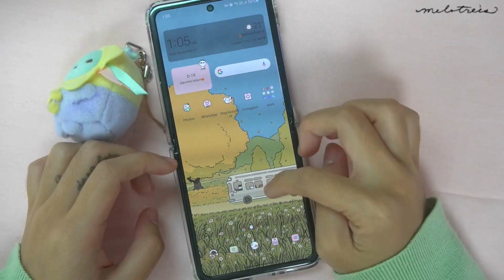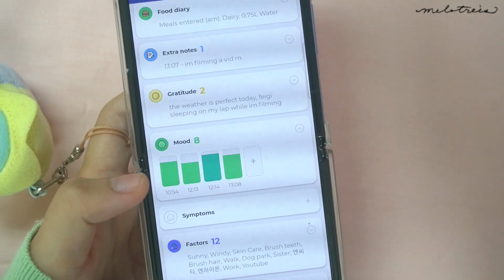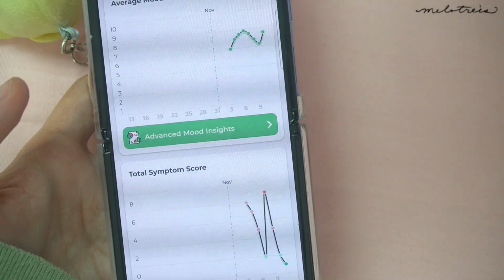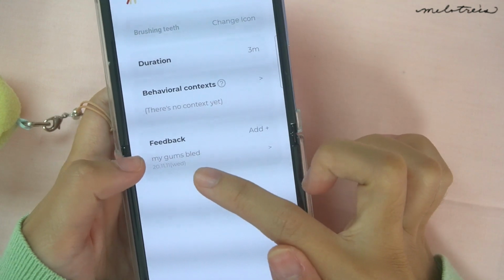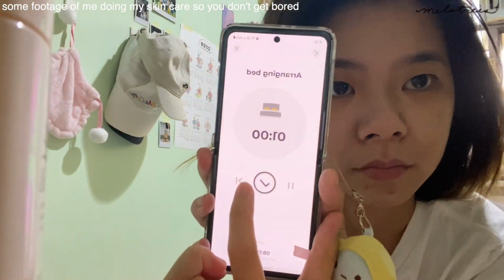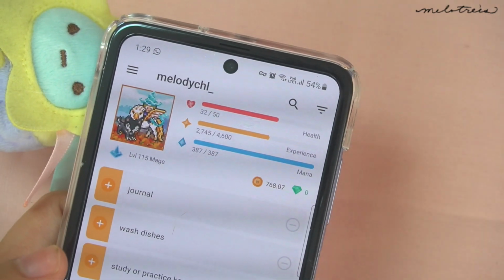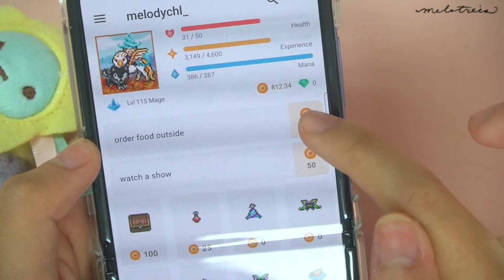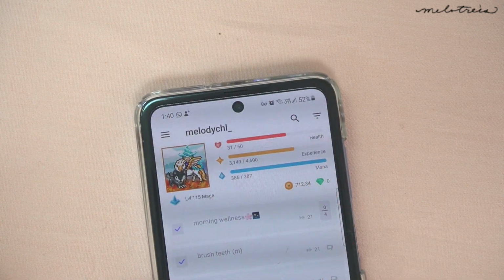my favourite self care apps🌙💖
🧡timestamps🧡

00:00 intro
00:44 bearable
07:15 routinery
14:19 habitica
20:24 outro

🎵Music

**O M I L I - 8pm (lofi remix) - Animal Crossing City Folk**
**Video Game Remixes - Animal Crossing Wild World (VGR & HiP CoLouR Remix)**
**Sustain Virtue - 2 AM (Animal Crossing Wild World - 200 AM lofi remix)**

💖about me💖
name: melody
ethnicity: chinese
age: 19 (born in 01)
✨equipments✨
filming:
mic:
editing: final cut pro
sticker cutter: cricut explore air 2
printer: canon pro 100
drawing tablet: wacom cintiq 16, ipad pro 2018